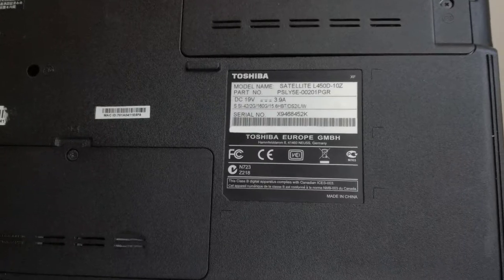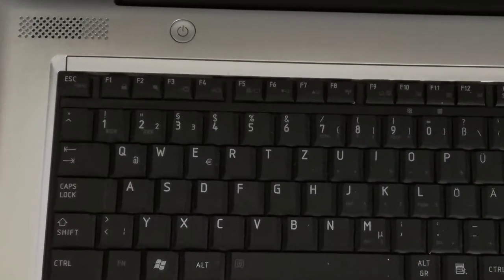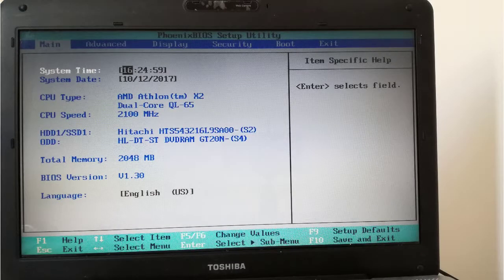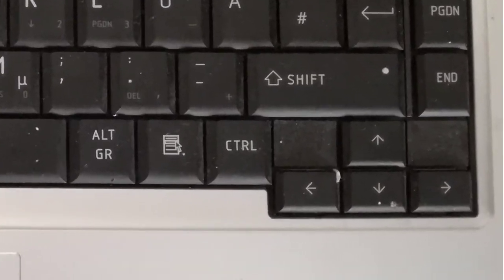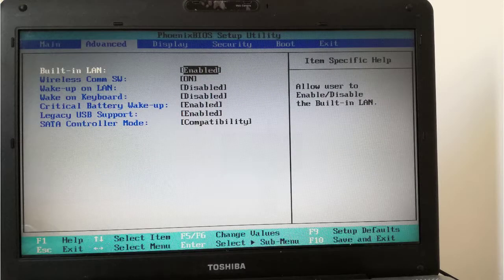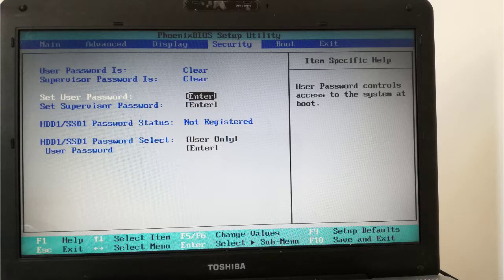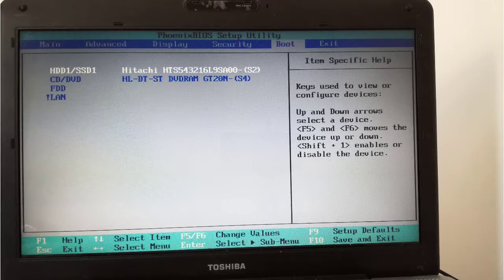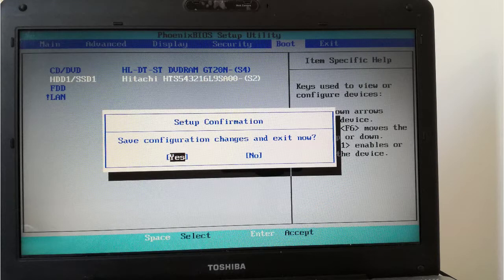rd #222 How to enter in BIOS change the boot order for Toshiba Satellite L450D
In this video I will show how to change the Boot order in the BIOS

Quick peek in the Toshiba Satellite L450D BIOS settings.